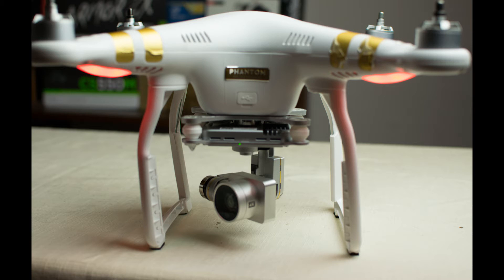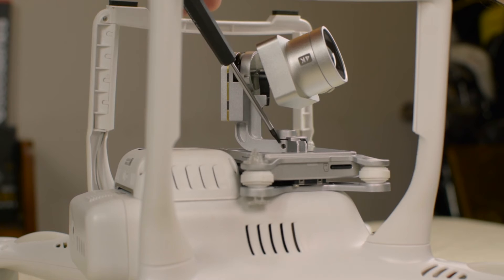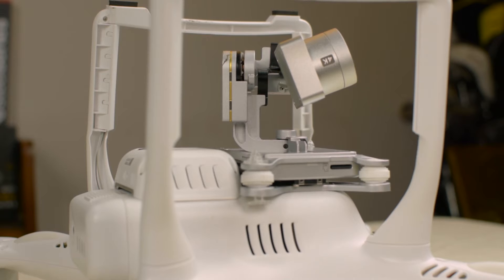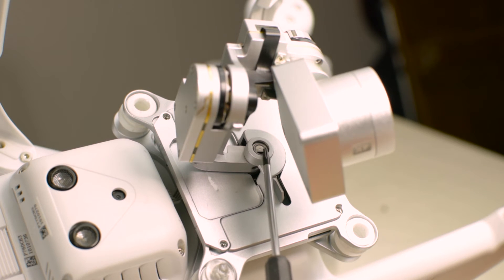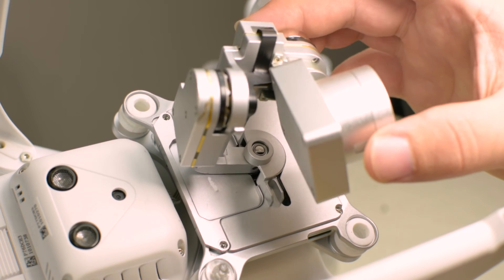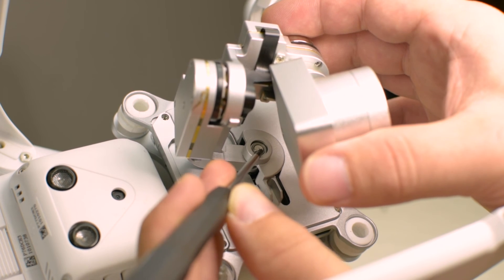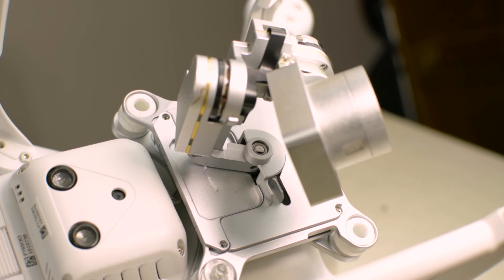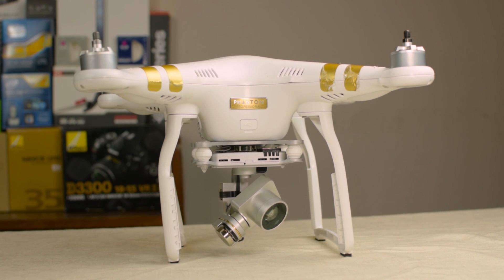CAMERA SIDEWAYS FIX Phantom 3 Professional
If your camera and gimbal don't line up properly when you power on the P3 Pro, then you'll likely need to adjust the setscrew on the motor shaft.